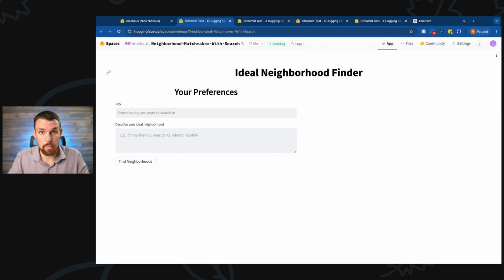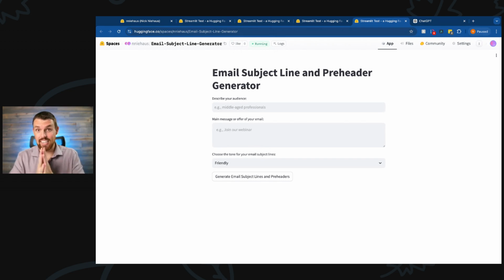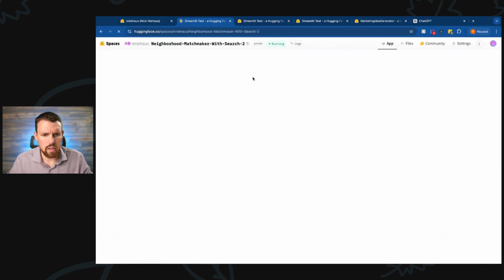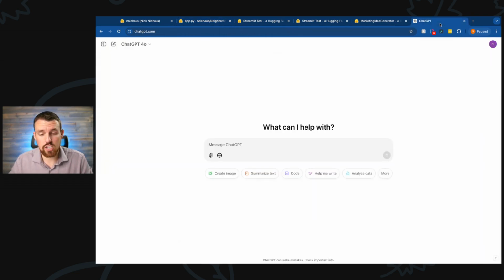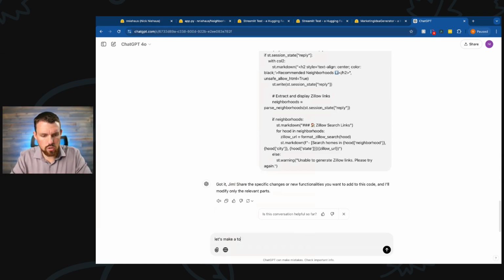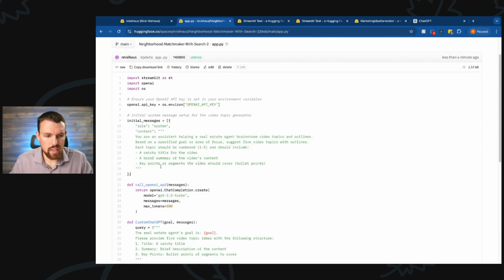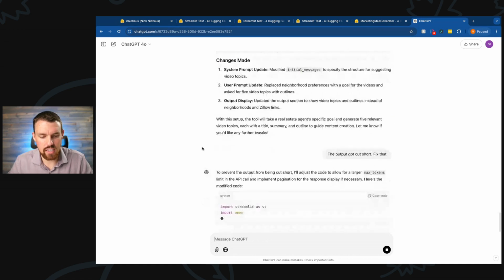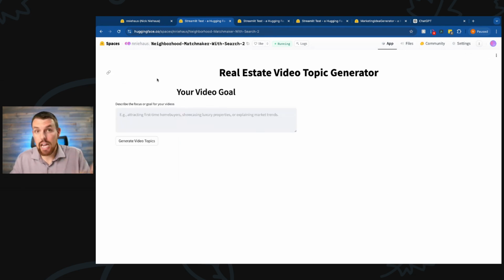How To Make AI Powered Lead Magnets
Learn to use AI to grow your business in this training session with Nick Niehaus. You'll see how you can build your own AI powered lead magnets using ChatGPT and Huggingface.co.